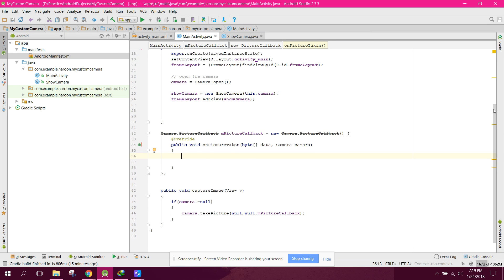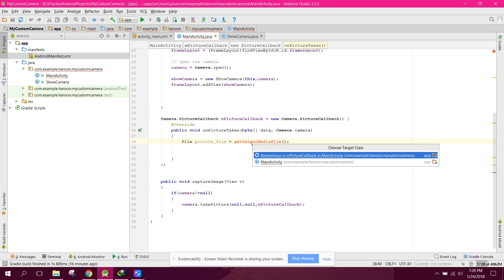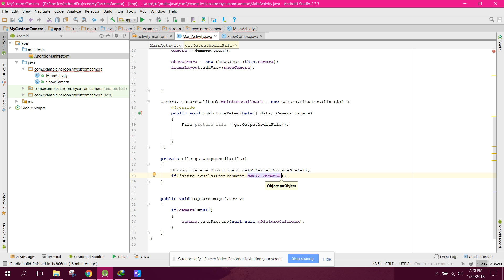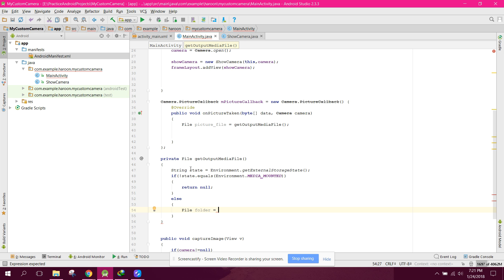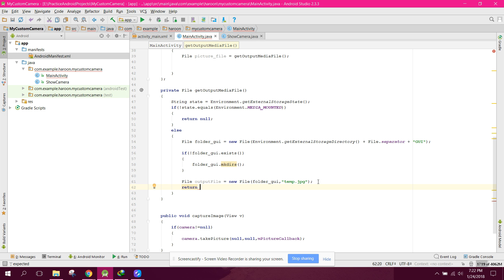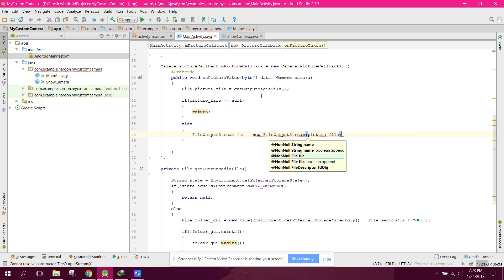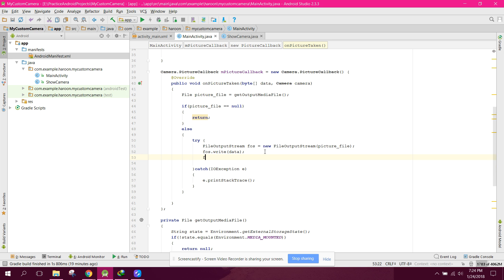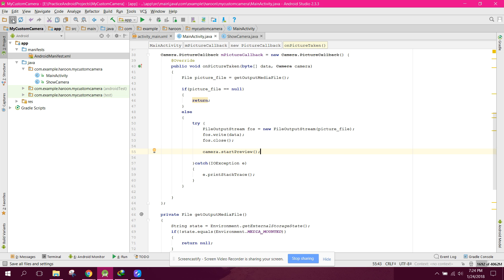Custom Camera API using Android Studio Part 4 (Save image)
In this video we will be saving the image captured from the custom camera in the phone directory.